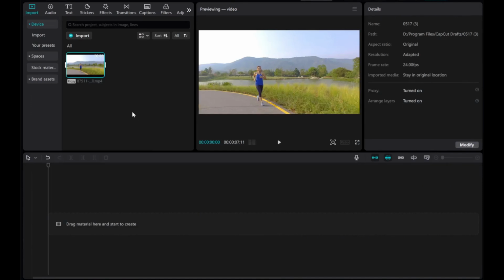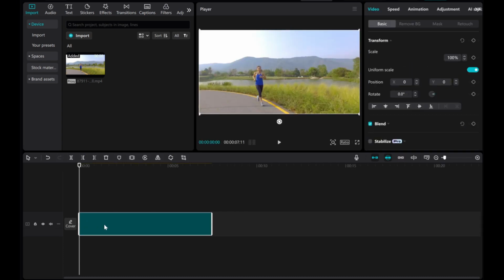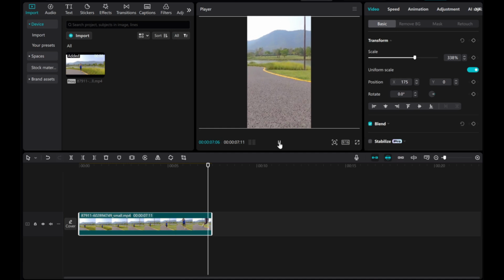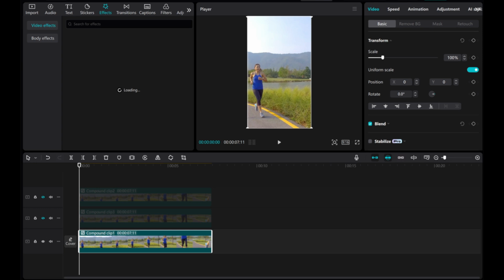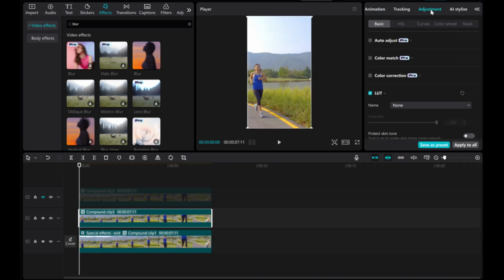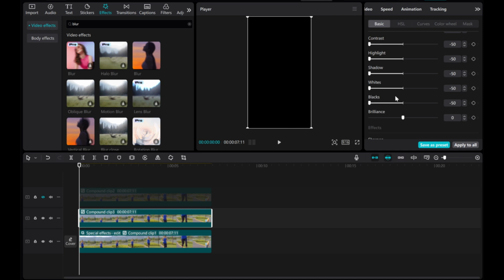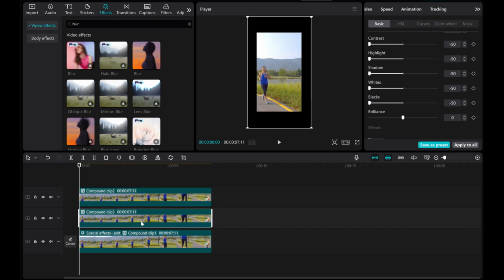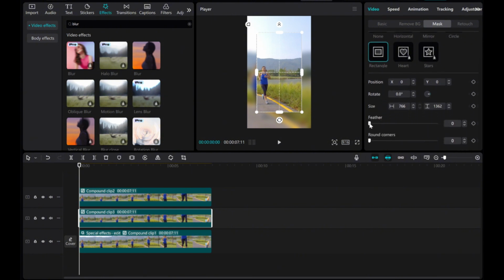How to Create a 9:16 Shadow Effect in CapCut PC | Step-by-Step Tutorial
Learn to add a professional shadow effect to vertical (9:16) videos in CapCut for PC!